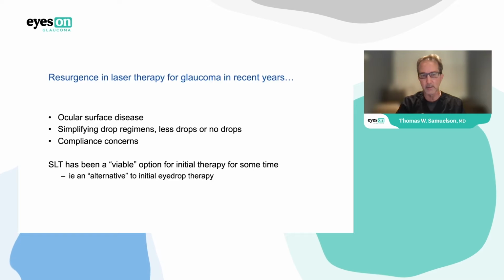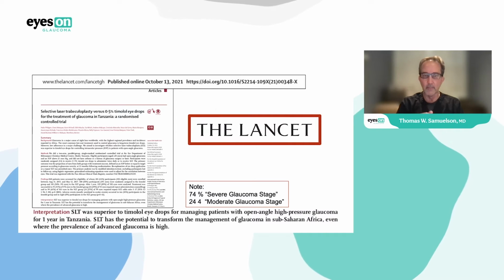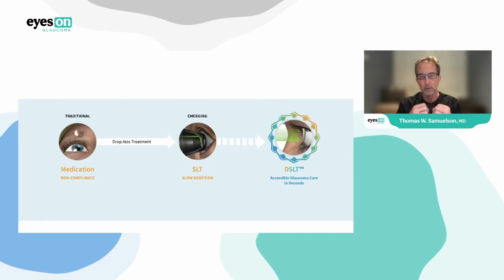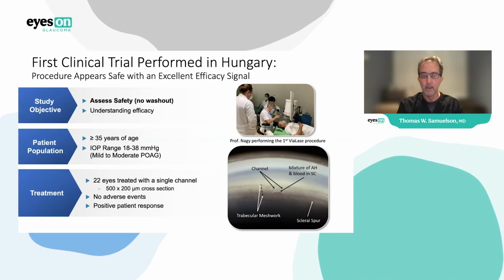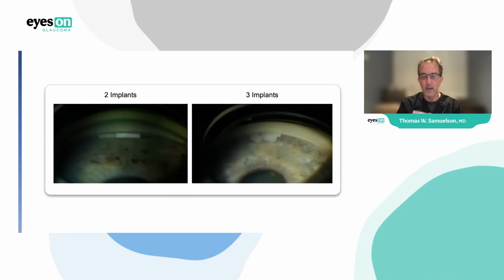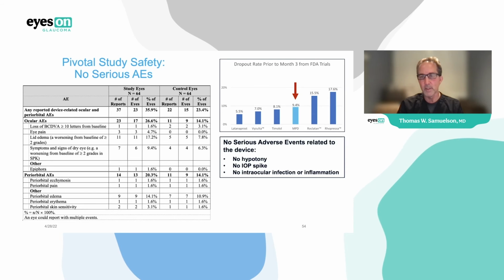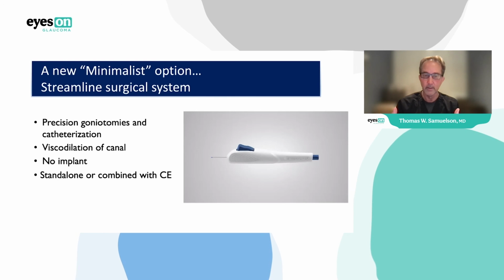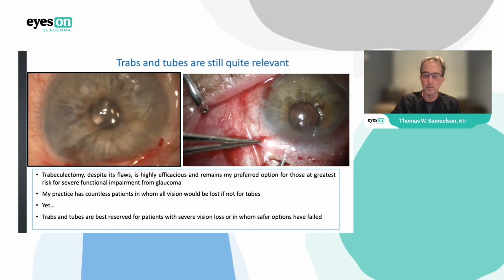Decision Making in Glaucoma Management: New Options for Old Problems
In this session from Eyes On Glaucoma 2022, join Thomas W. Samuelson, MD, for an in-depth discussion on decision making in glaucoma today.